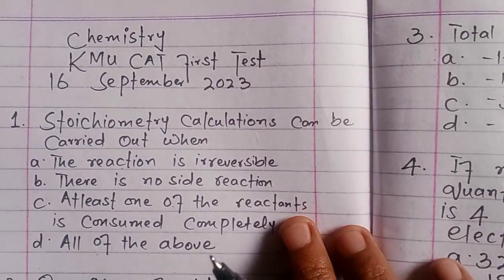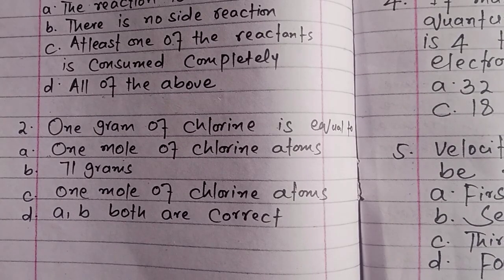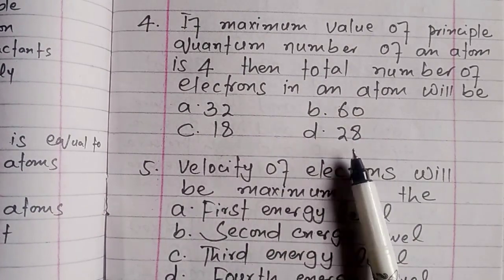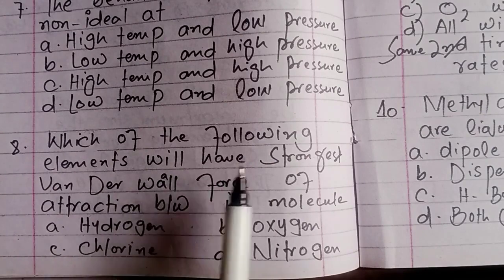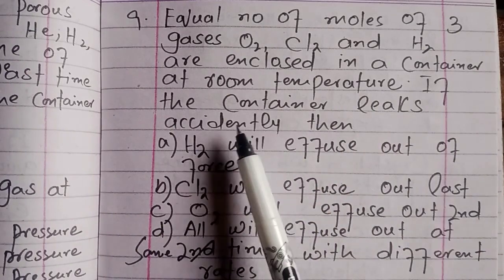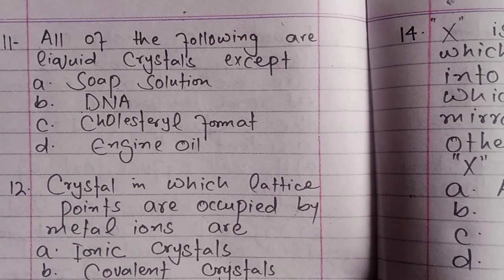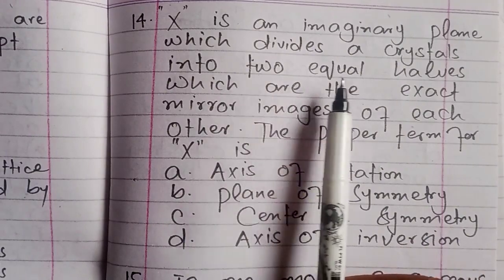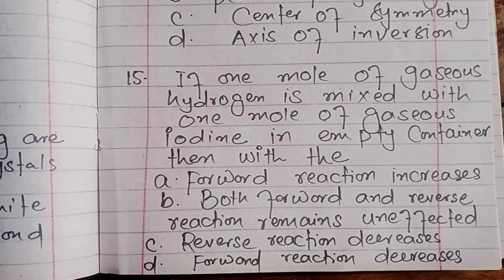MCQS of chemistry from KMU CAT first test september 2023